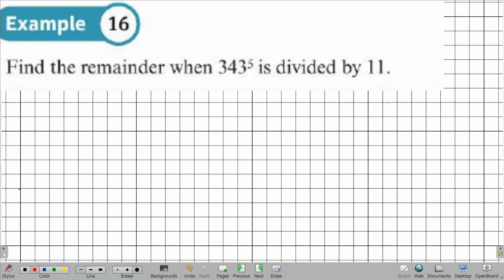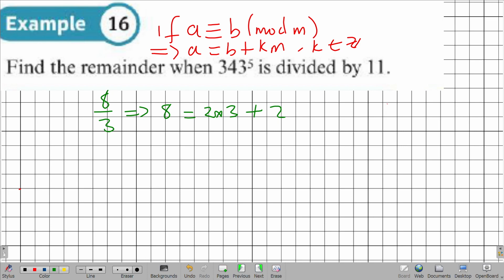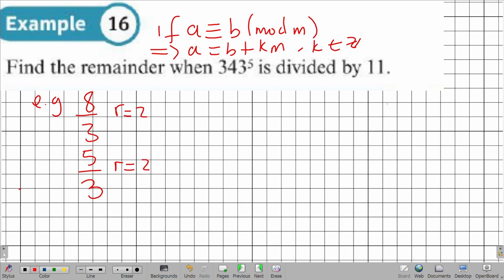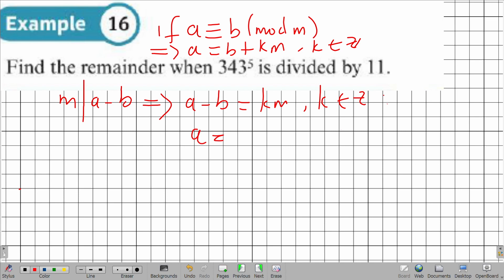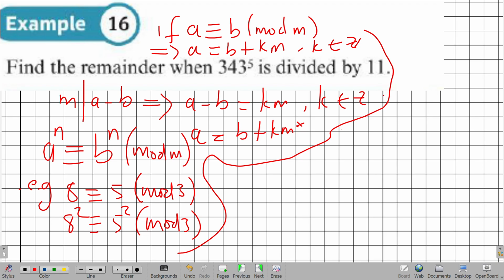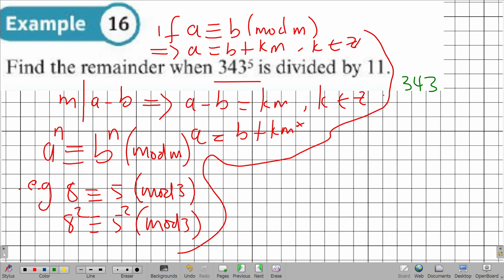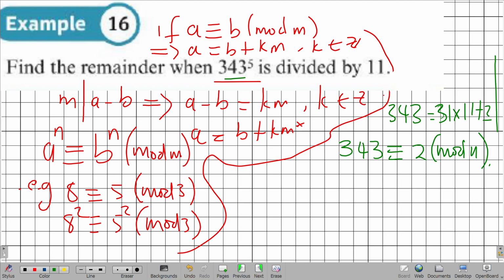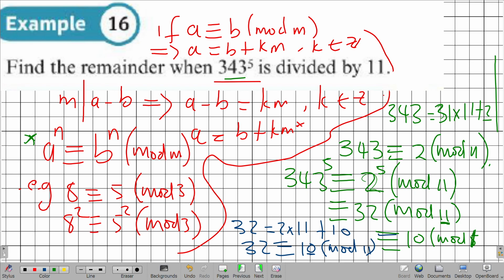Modular Arithmetic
This is an example explaining modular arithmetic and how it can be used to determine the remainder when a large integer is divided by another integer called a modulus.